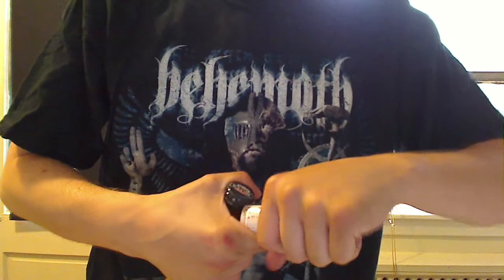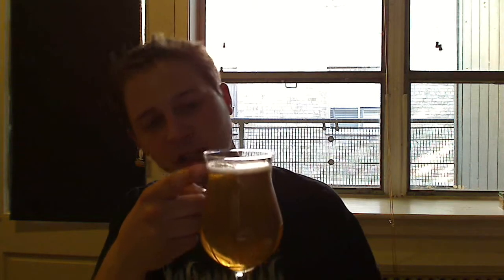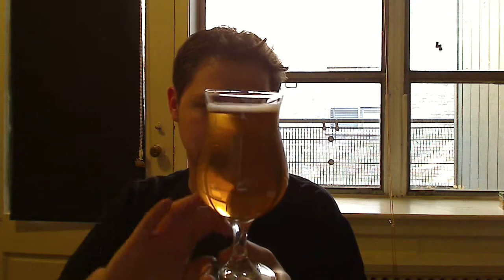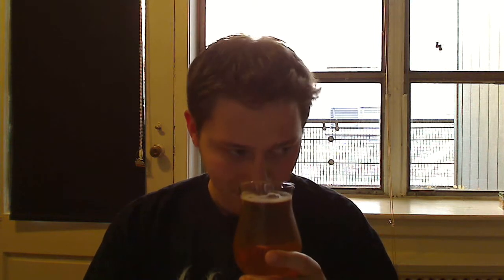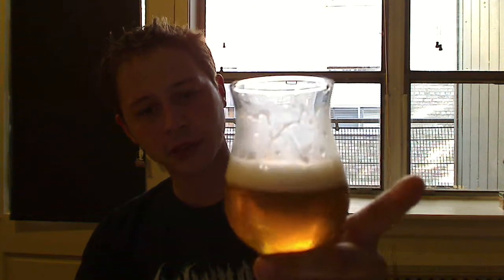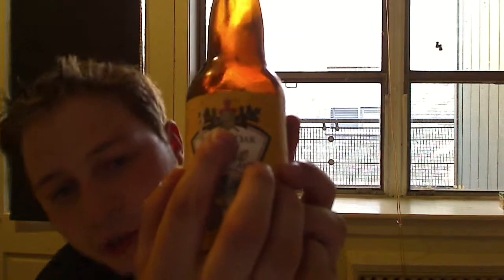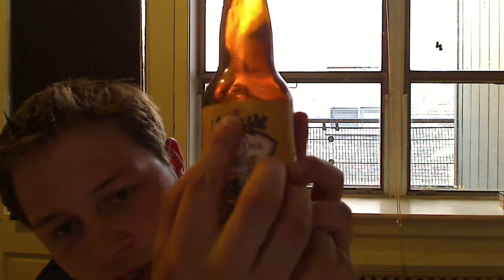Beer Review: Black Oak Brewing Company Limited - Pale Ale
Video Blog of the Black Oak Brewing Company Ltd Pale Ale
5.0% ABV - Alcohol
CANADA: Toronto, Ontario
$12.25 CAN
Comes in a 6 pack at 341ml/bottle